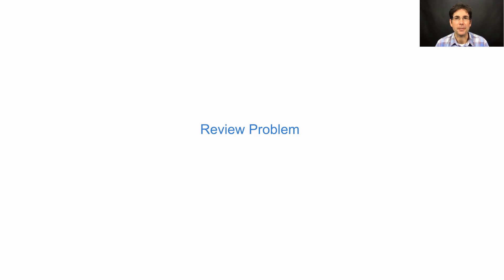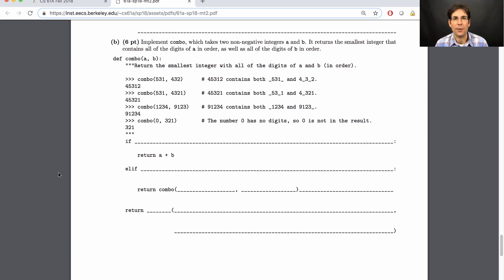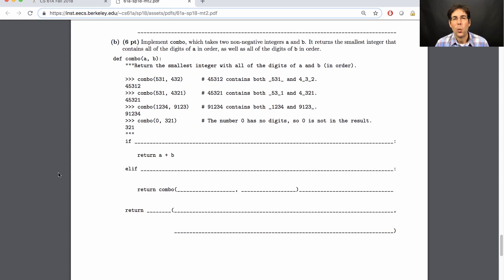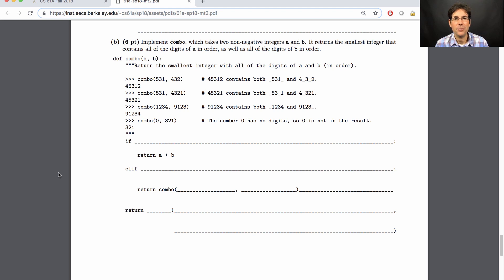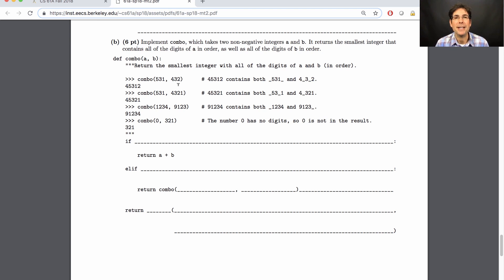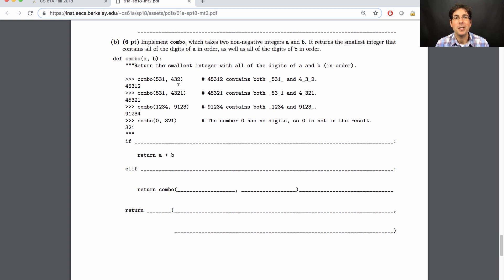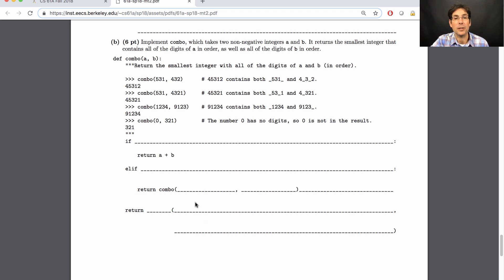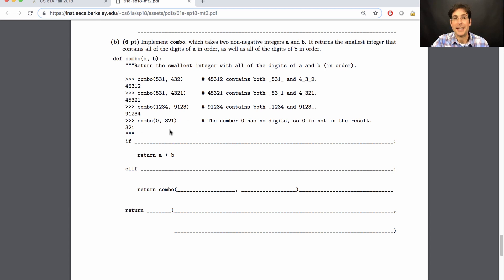61A Fall 2018 Lecture 16 Review Question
Spring 2018 Midterm 2 Question 4(b)